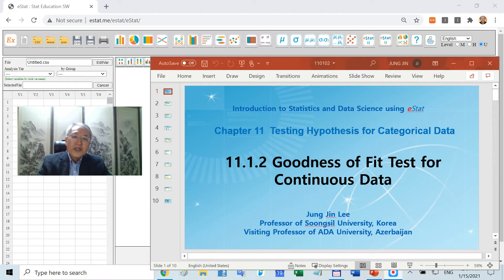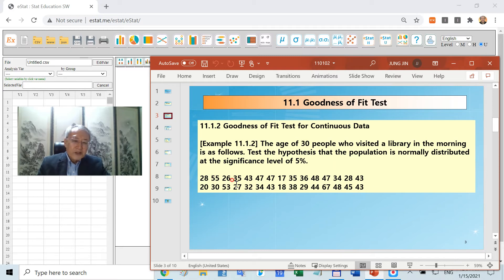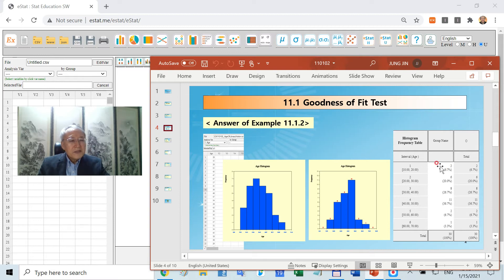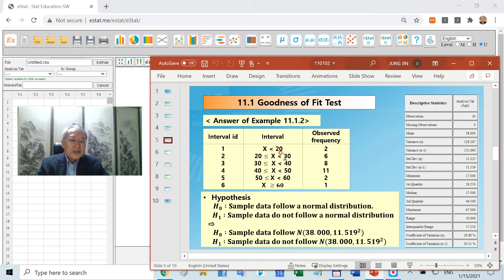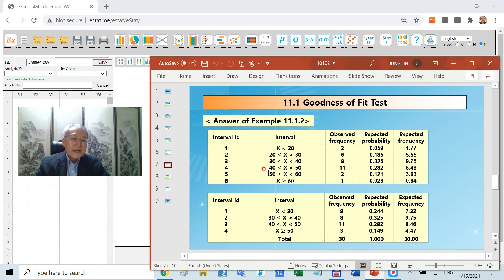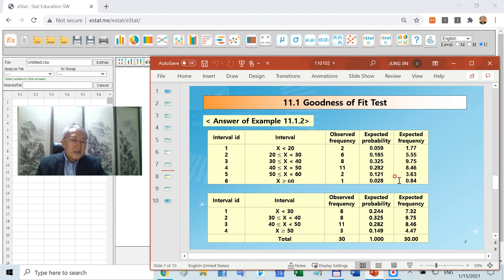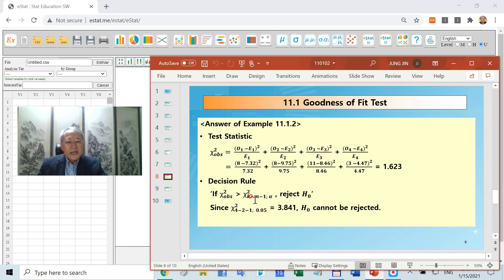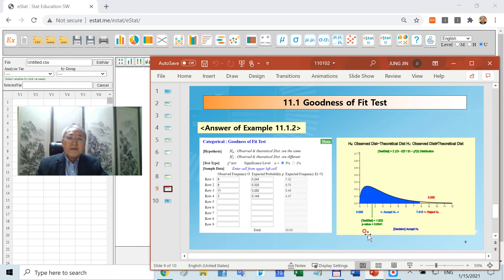110102 Goodness of Fit Test for Continuous Data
11.1.2 Goodness of Fit Test for Continuous Data